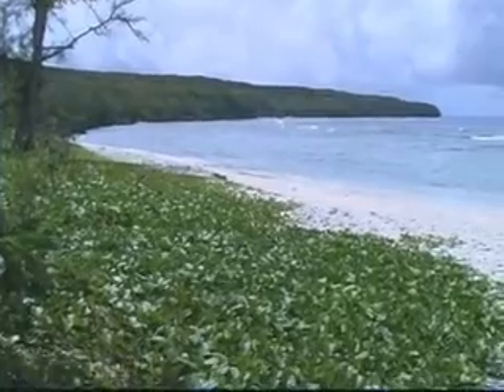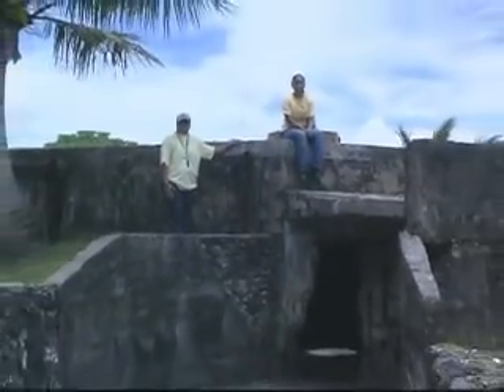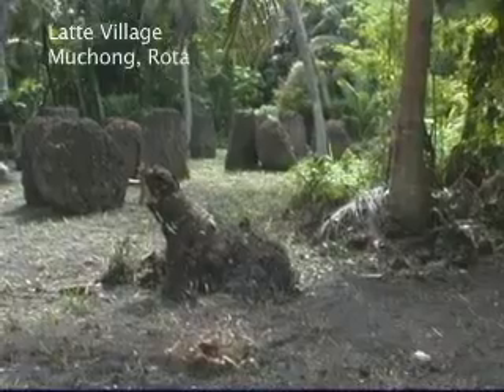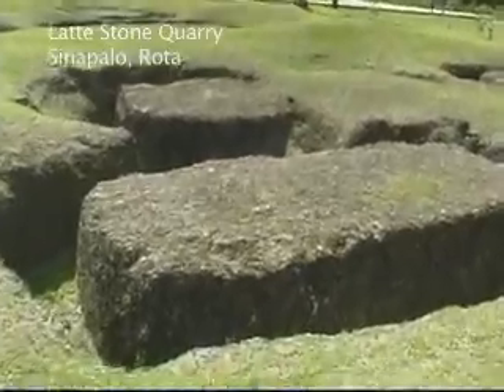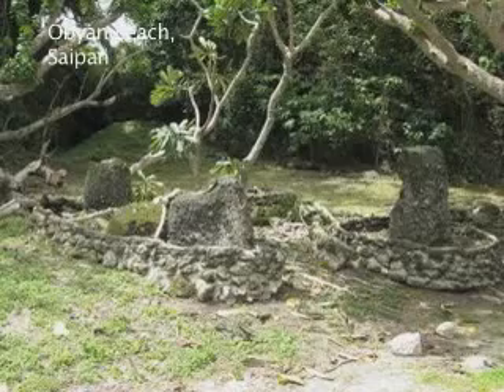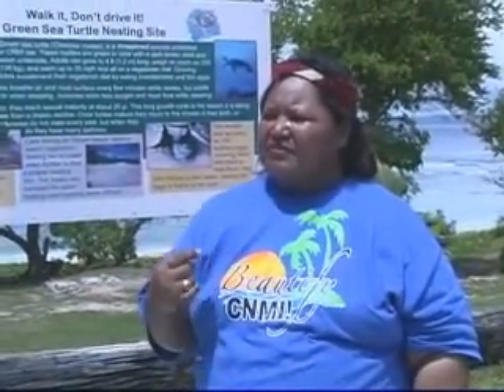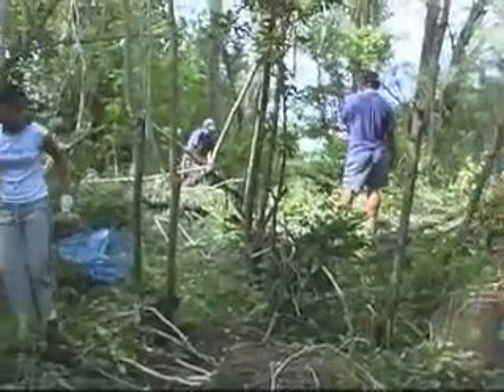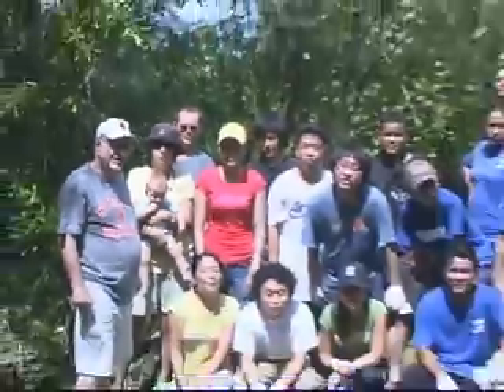Latte Stones Community Awareness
Latte stones are cultural architectural artifacts in the Mariana Islands.  This video was made by students at Northern Marianas College in 2008.